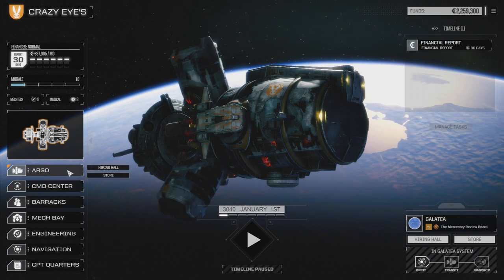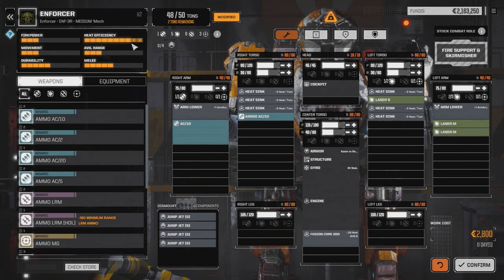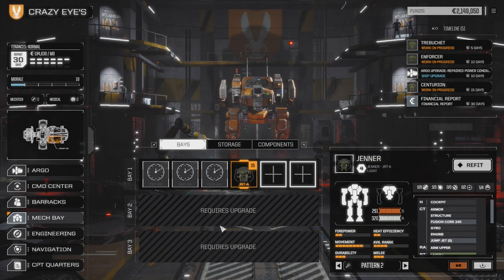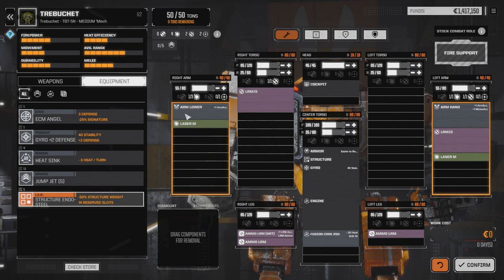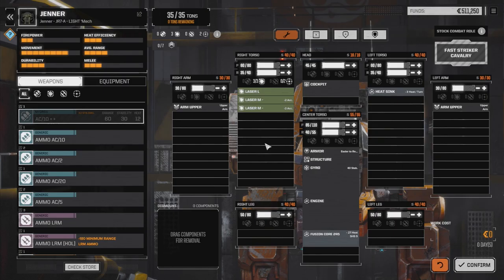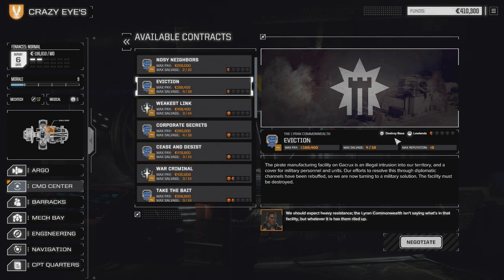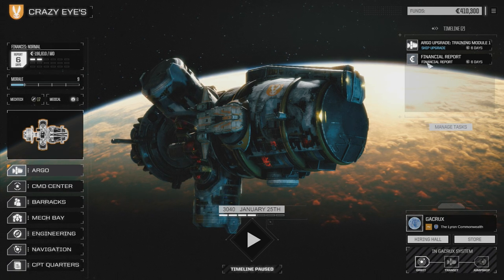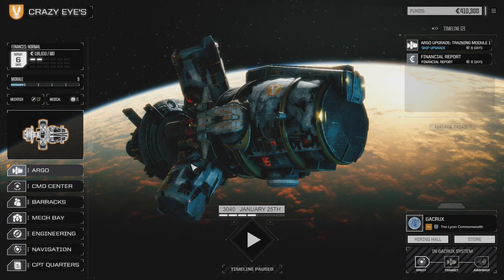ROGUETECH Short - First month of gameplay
A quick look at how I set up the first month of ROGUETECH gameplay to maximize success.